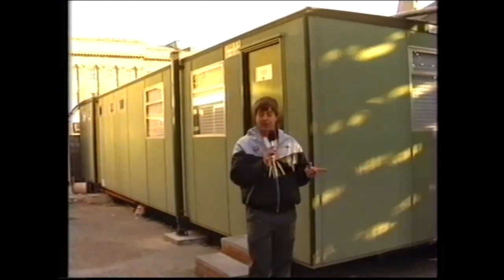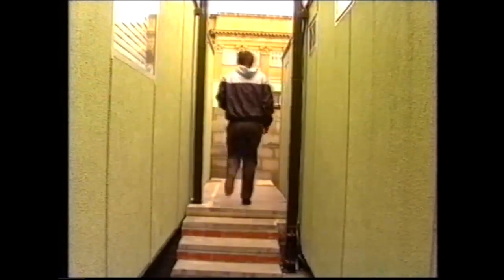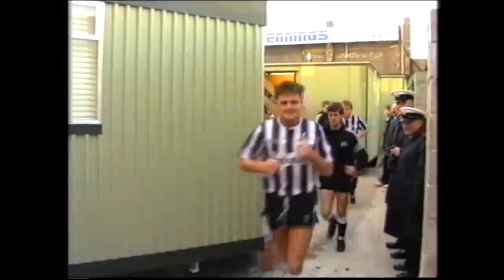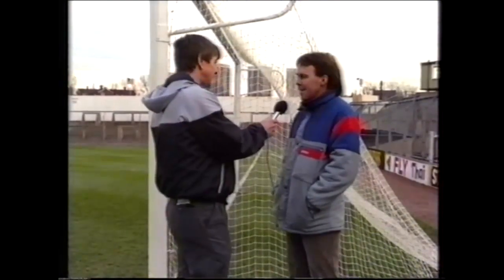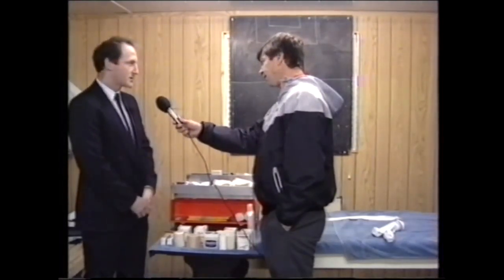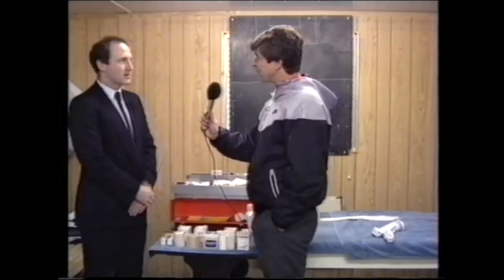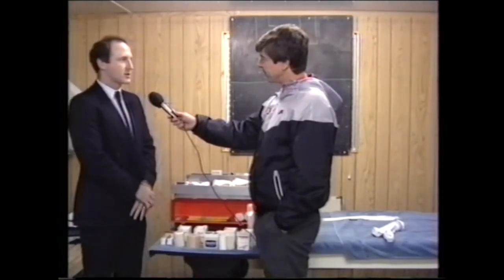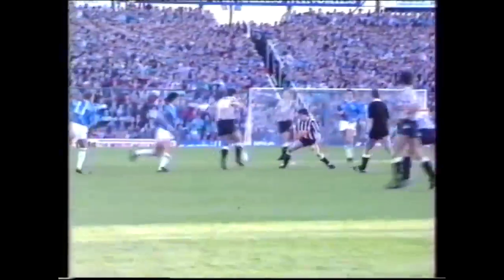Life with Newcastle United - match day documentary 1987/88 (part 1 of 4)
Official Club video profiling a match day (Derby) at Newcastle in 1987/88.
(Part 1)

Includes interviews with Willie McFaul, David McCreery, Darren Jackson, Derek Wright, the groundsman, security and referee.

Other two parts will be uploaded within the next couple of days